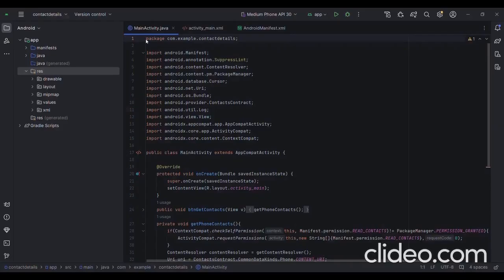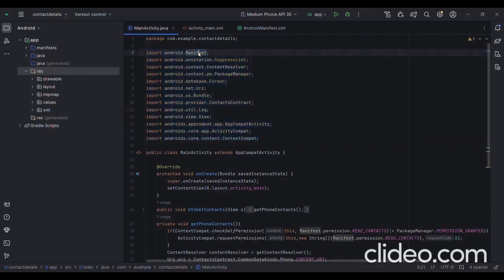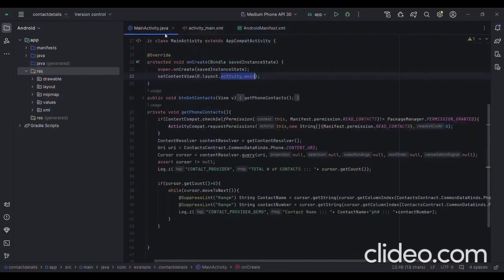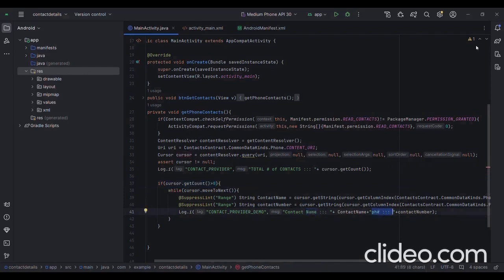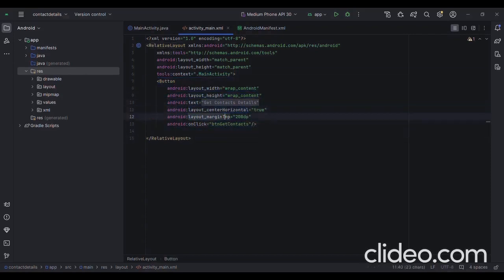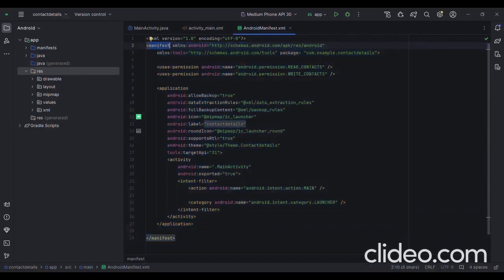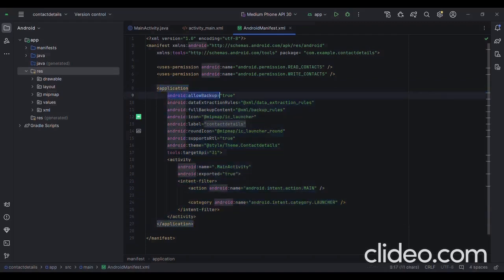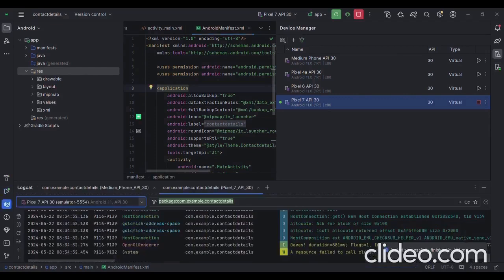Exploring contact details using content providers in Android studio.